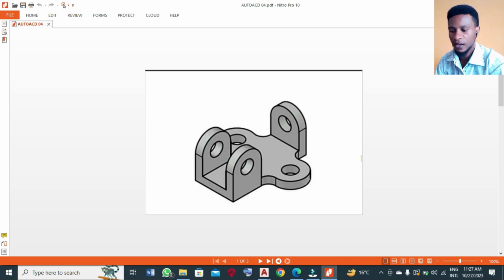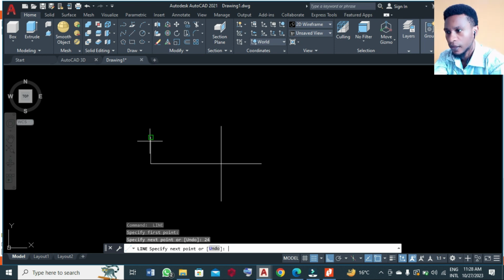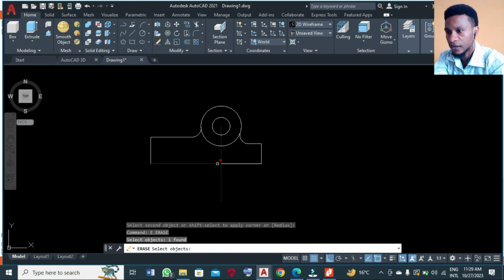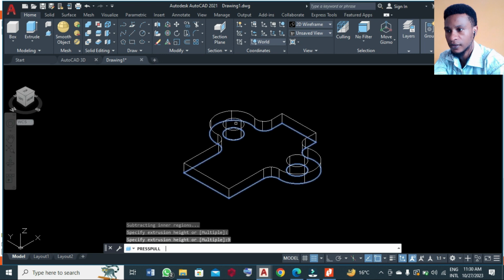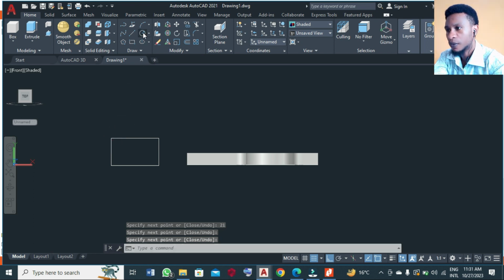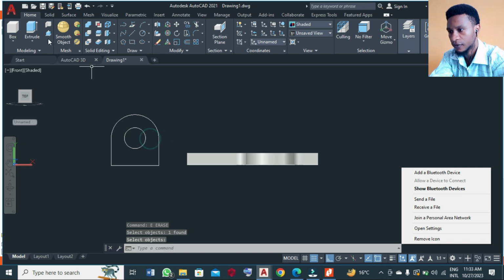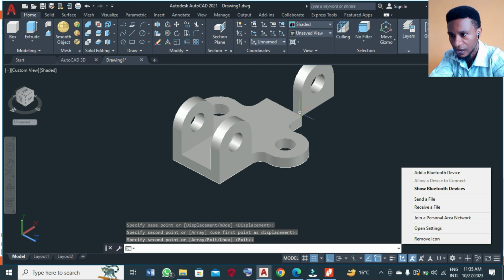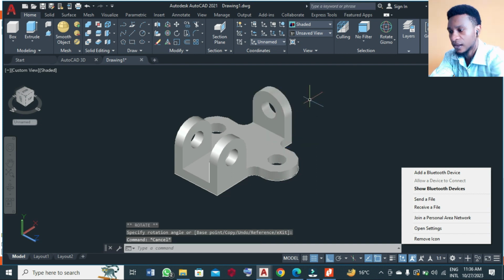AUTOCAD 3-D PRACTICE - 04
This is the 4th video on AutoCAD 3-D practice following the previous video with caption "AUTOCAD 3-D PRACTICE - 03" posted earlier. Trust me. I have plenty practices prepared for you. If you keep following the videos, and practice as well, you will become a pro very soon.